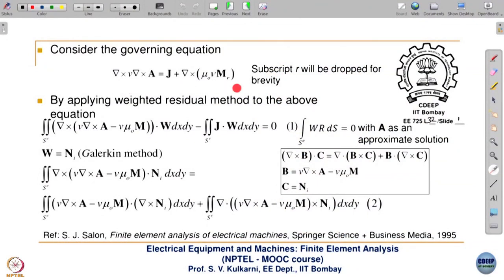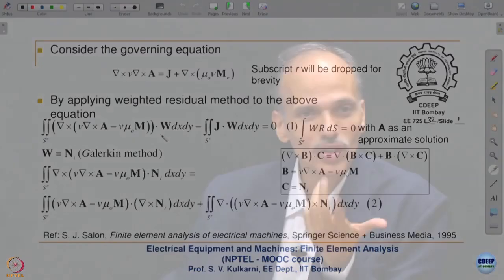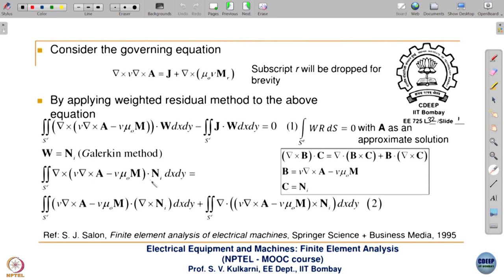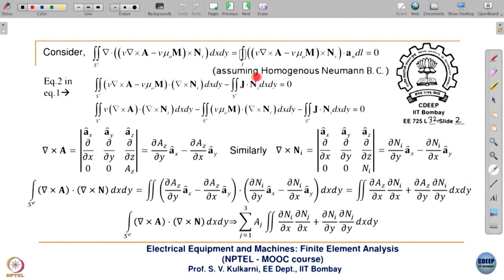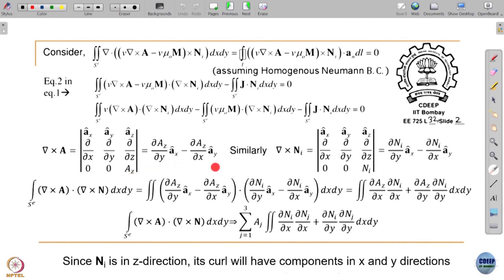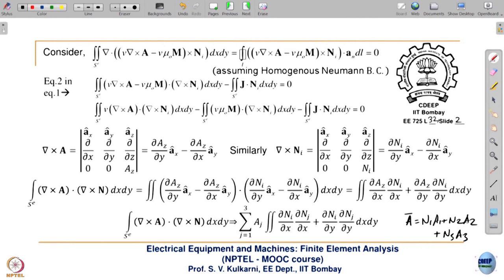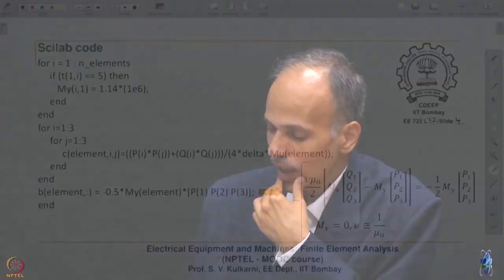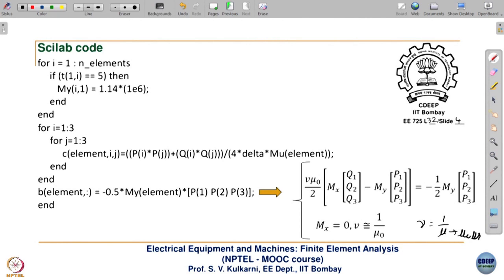Week 7-Lecture 32 : Permanent Magnets: FEM Implementation